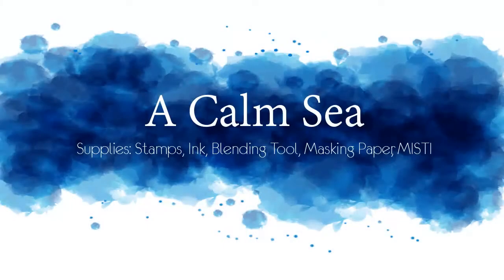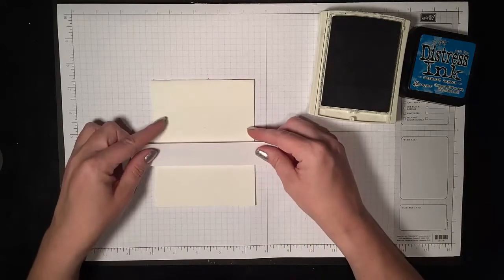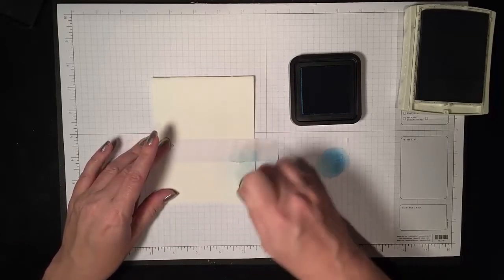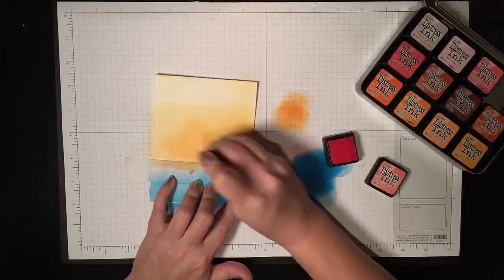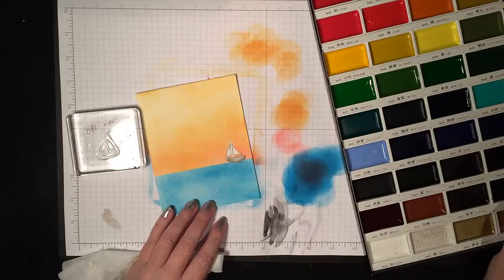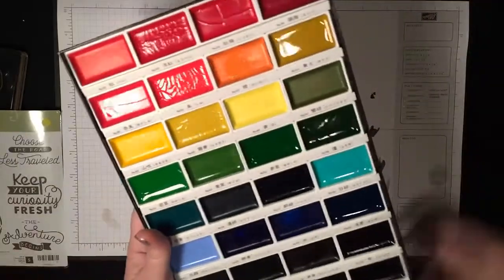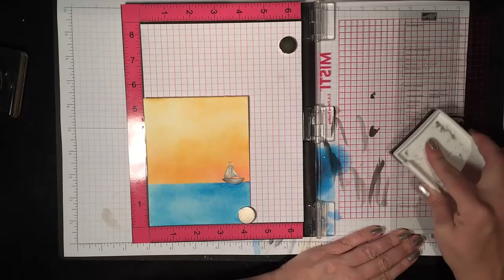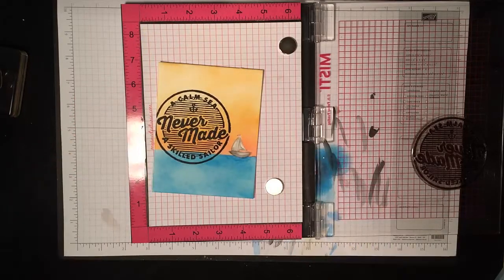A Calm Sea - No-Line Watercolor & Overstamping With The MISTI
Stamping on watercolor paper used to be challenging - overstamping makes it perfect every time. For a full supply list and a chance to win a MISTI by 5/11/15, see this blog post